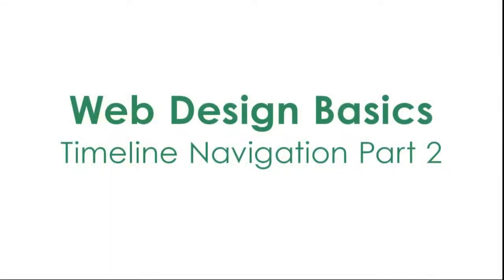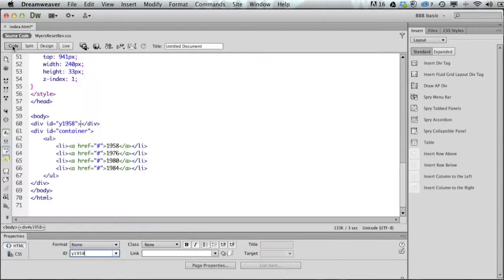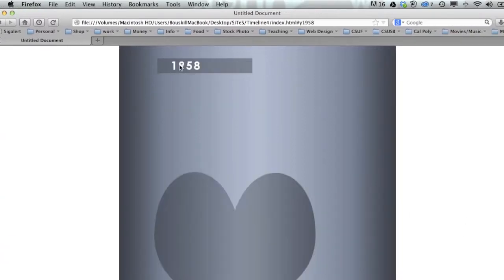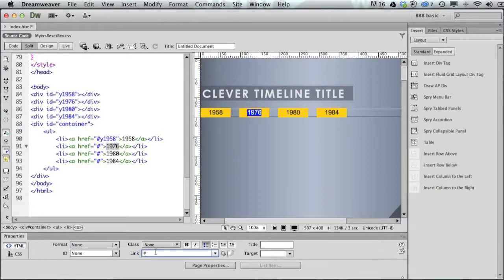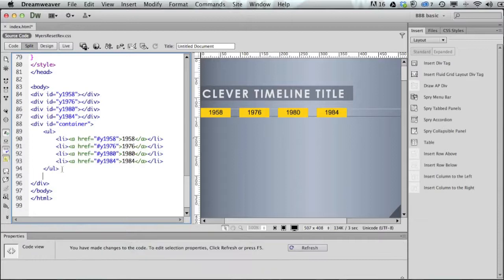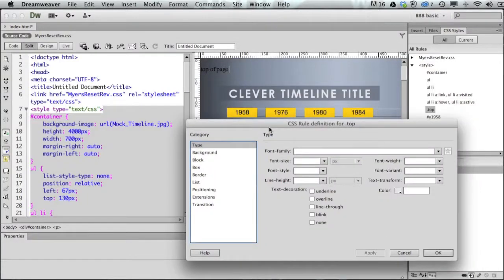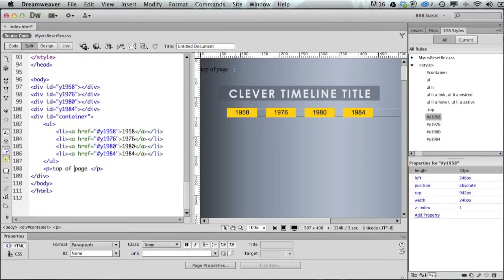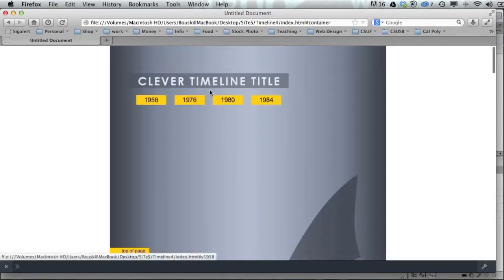Web Design Basic Timeline Navigation Part 2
How to add navigation to the timeline webpage in Dreamweaver.